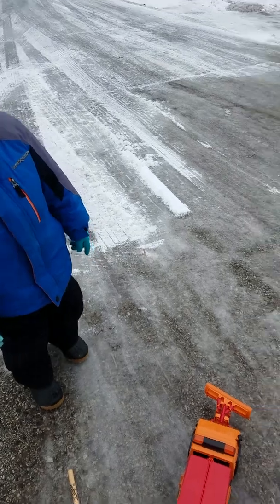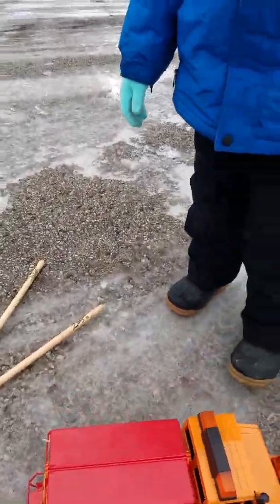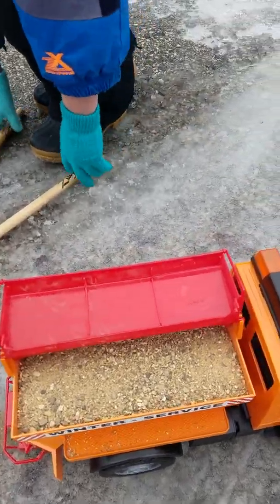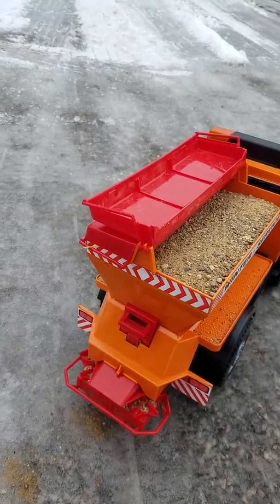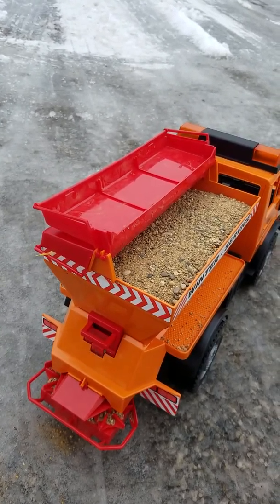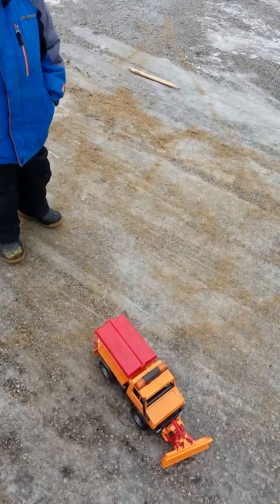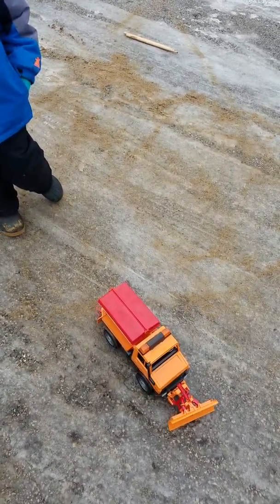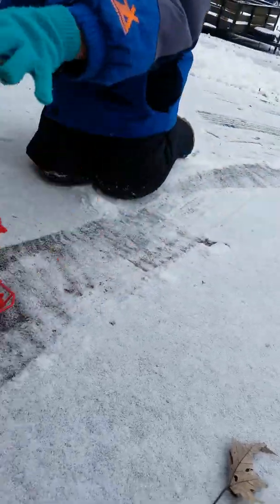Toy Plow Salter truck in action